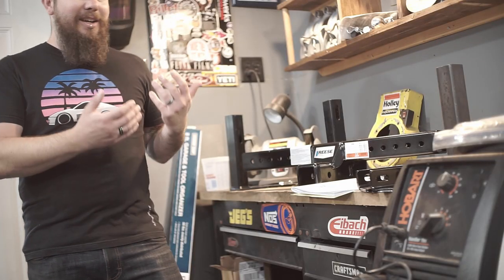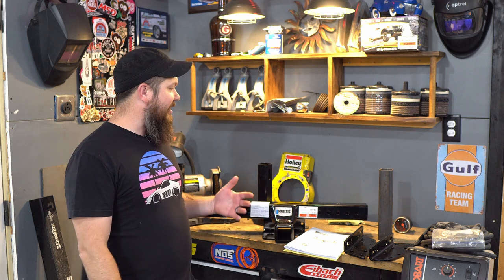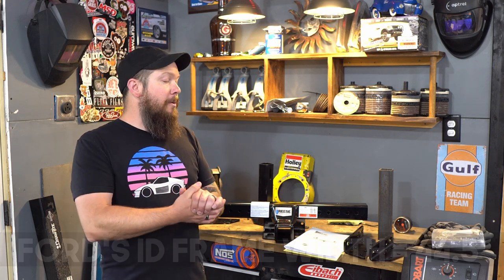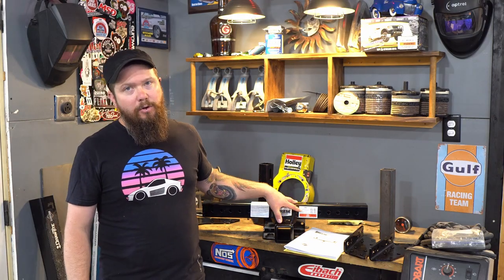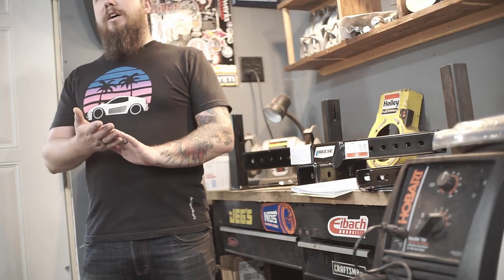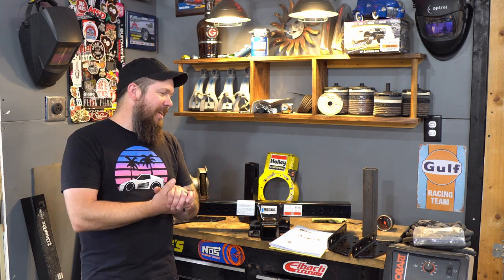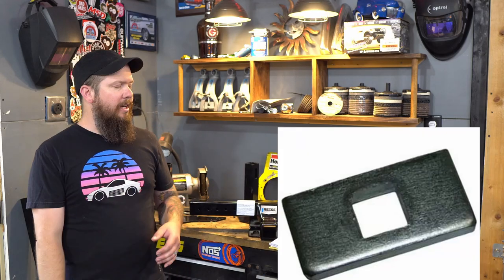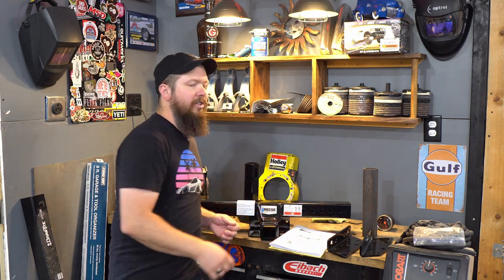How I built a trailer hitch for a shoebox Ford; Shoebox Ford Ep26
If you're like me then you wonder why no one seems to make a trailer hitch for our 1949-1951 Ford cars. So today I show you how I built my own.
Now, I have to put out a HUGE caveat; I fabbed my own from using a universal hitch kit and some steel materials I have.
Building your own hitch requires confidence in your fabrication skills or the skills of someone else. You accept your own liability for these kind of custom projects.
With that said, I built mine and intend to use it as a Class 1 hitch in most instances, with the occasional Class 2 type of small tow situation. The steering and brakes of these cars (in factory form) are not built to tow, especially at modern speeds.

Here's what I used:
Reese Multifit hitch
Allen Sports bike rack

What I use to film my videos:
Cameras:
Sony A6600
Sony A6000
Lenses:
Sigma 16mm prime
25mm prime
Kit lens